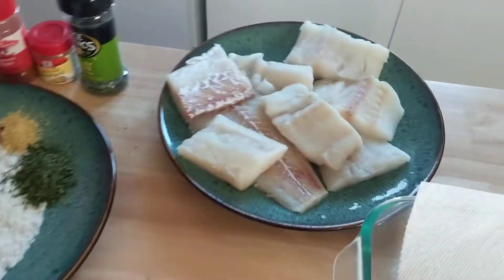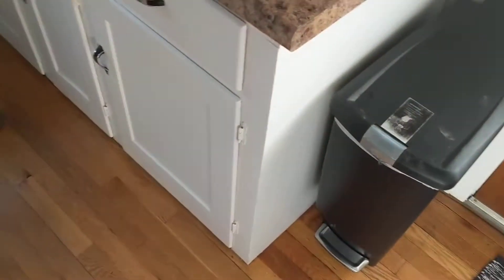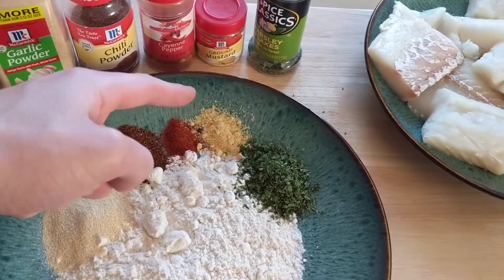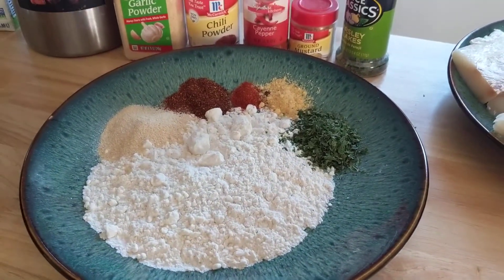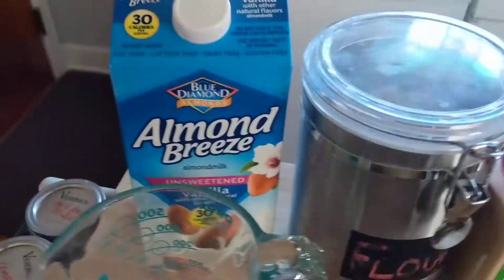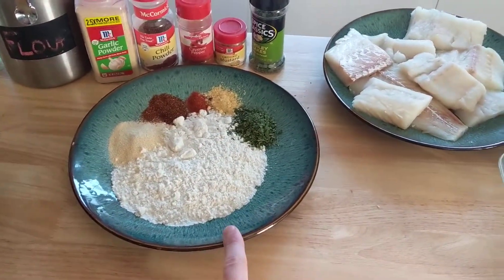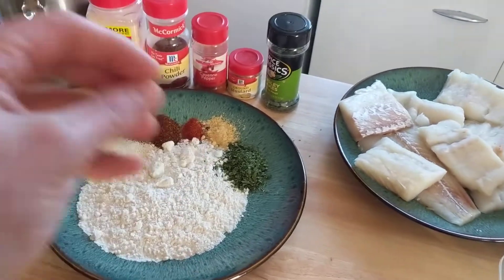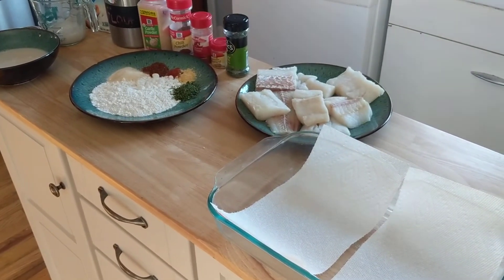Murphy Cooks 6.2: spicy fried cod: about to coat some fish muscles 😏